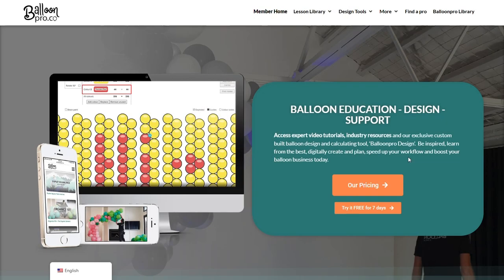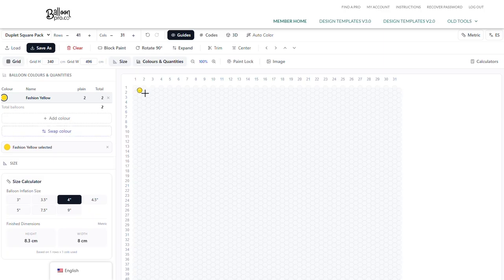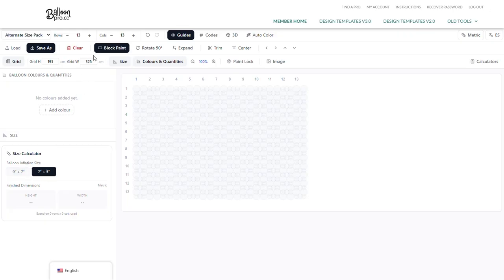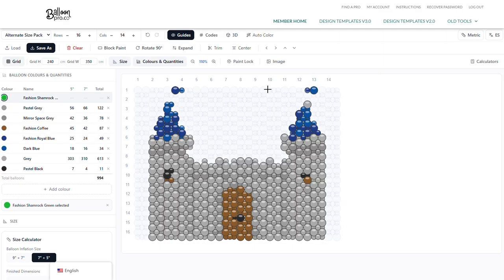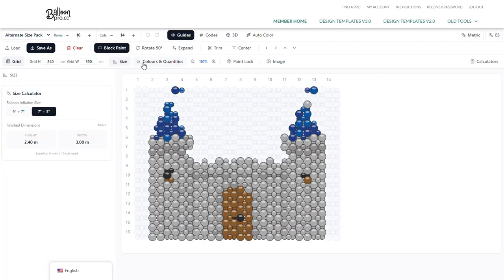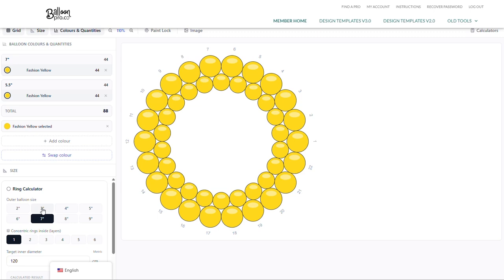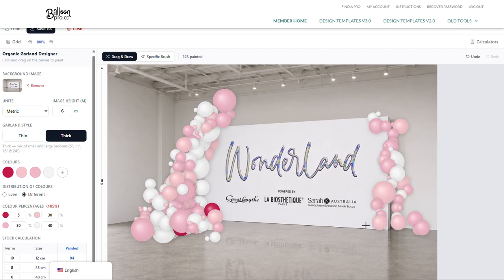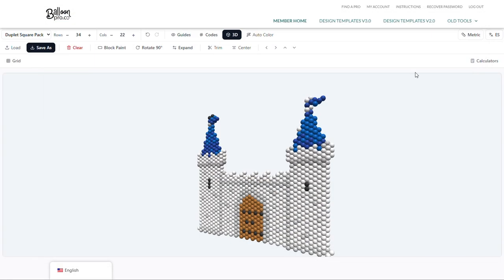Balloonpro v3 intro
After a lot of work behind the scenes, I’m really excited to finally start sharing the new BalloonPro software tools with you.

We’ve been building these features to make the design side of balloon work quicker, easier and a whole lot more practical — whether you’re creating concepts for clients, testing colour combinations, planning installs or pulling together ideas before you start inflating.

This video is a quick look at some of the new tools now inside BalloonPro, and it’s just the beginning. There’s more coming, but I wanted to give you a proper first look at what we’ve been working on.

My goal with BalloonPro has always been to create tools that actually help balloon artists in real day-to-day work — not just something that looks good, but something that saves time, helps with quoting, designing and communicating ideas more clearly to clients.

I’d love to know what you think once you’ve had a look. Thanks so much to everyone who’s supported BalloonPro so far — I’m excited to keep building this with you.